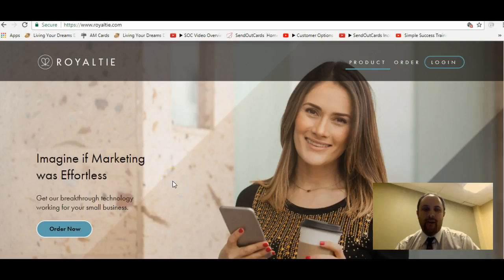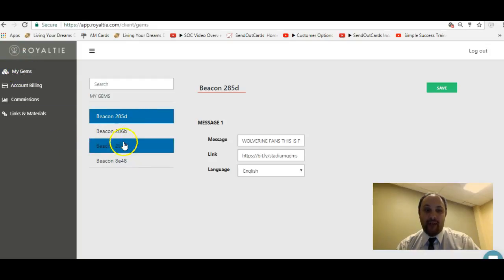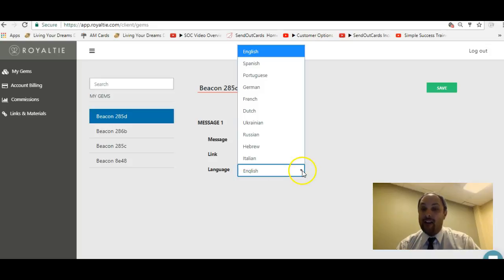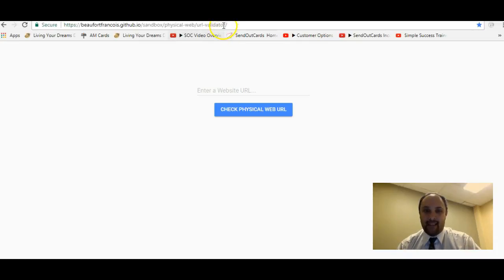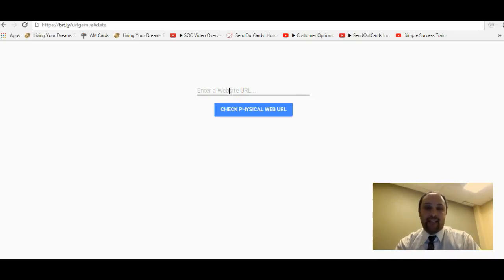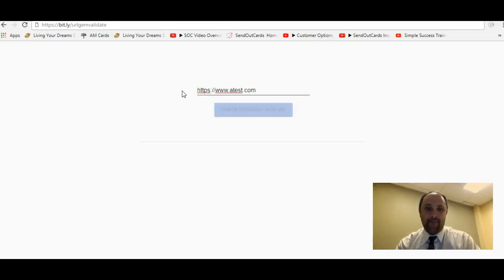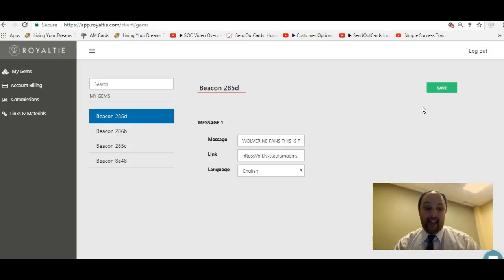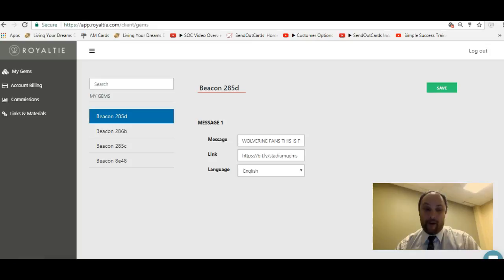How to Program Your Royaltie Gem Using The New Back Office- Royaltie Elite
Here is the step by step instructions on how to program your Royaltie Gem using the new Royaltie back office.

Learn how to program your Royaltie Gems with a 40-character message and a secure website link.  Put your message through a url validator to make sure the link works.  Program the Royaltie Gems in REAL TIME.  Carry the Royaltie Gems anywhere and program them on the fly.

Royaltie Gems beacons are more compact than Asirvia GO units so they can be discreet and be placed anywhere to promote your product or service to 1000's of customers without saying a word. Royaltie and Asirvia are on the cutting edge when it comes to advertising in a whole new way.